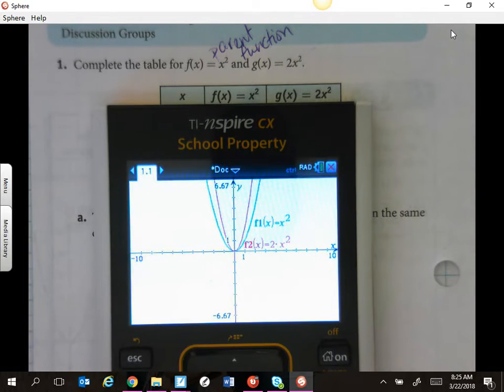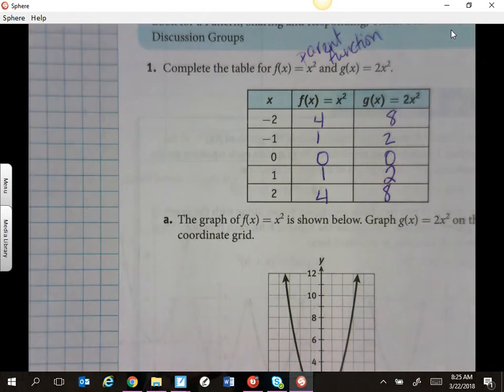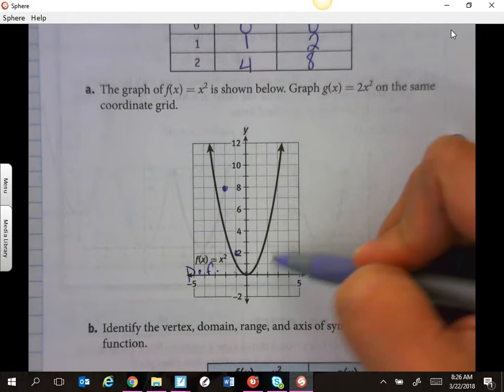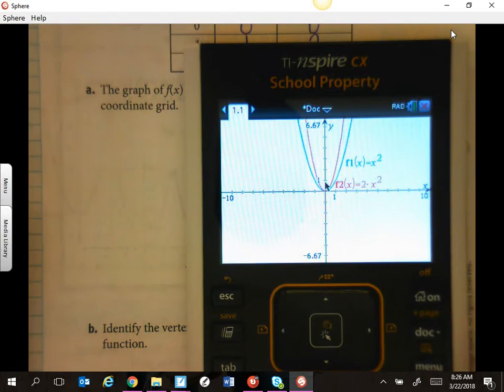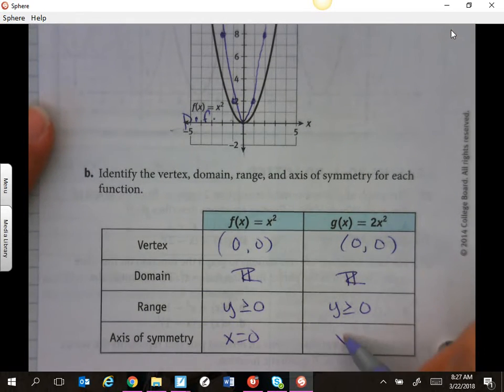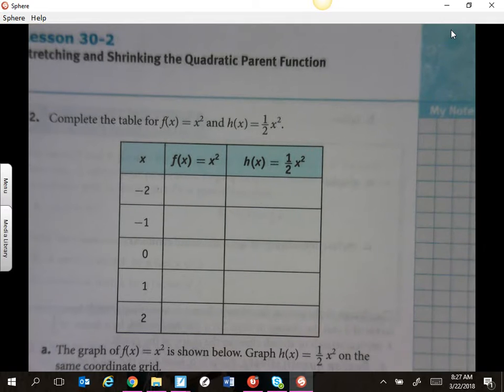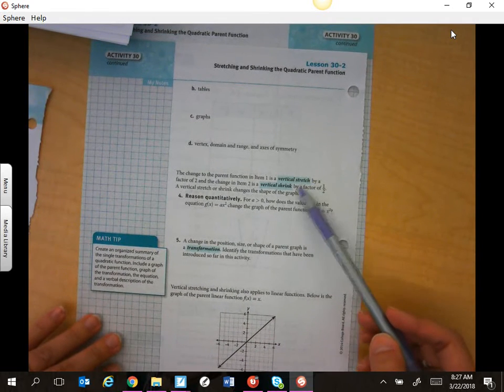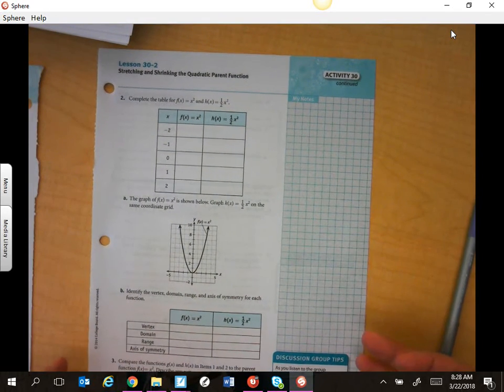Alg Lesson 30 2